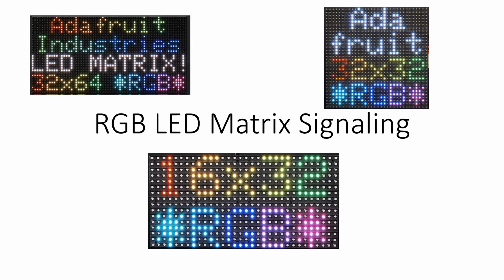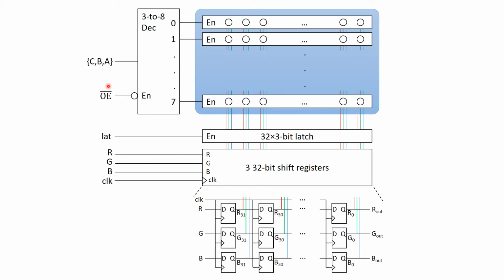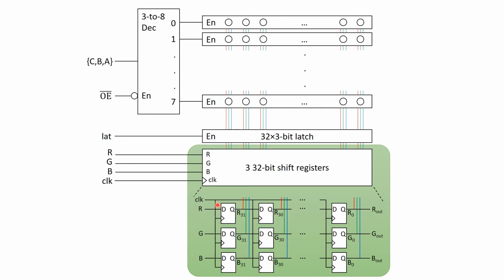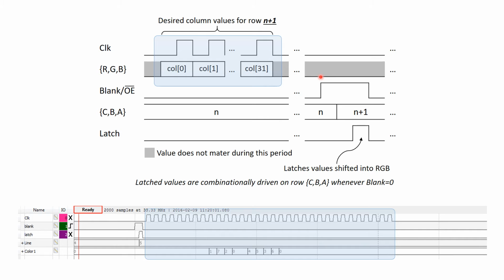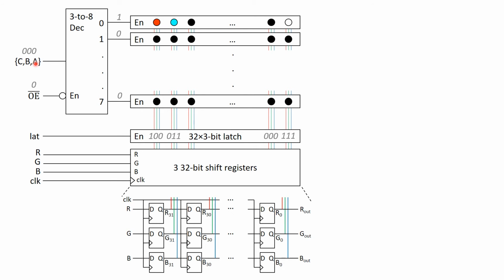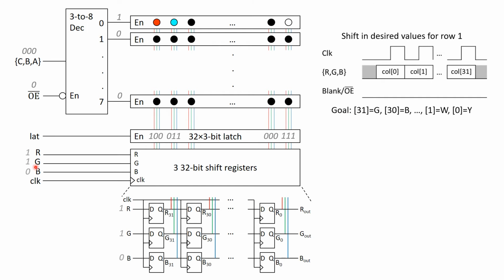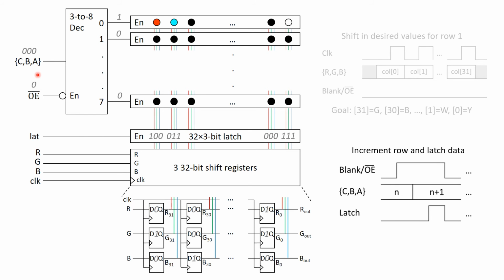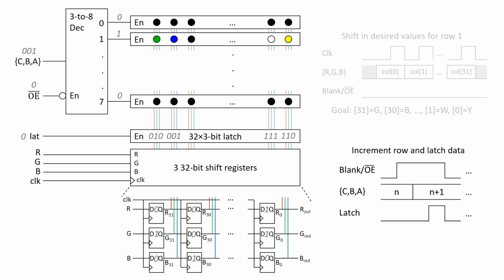RGB LED Matrix Walkthrough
Description and walkthrough of behavior and signaling used to control RGB LED Matrices from Adafruit (and other electronics stores), with a focus on the 16x32 pixel LED matrix.